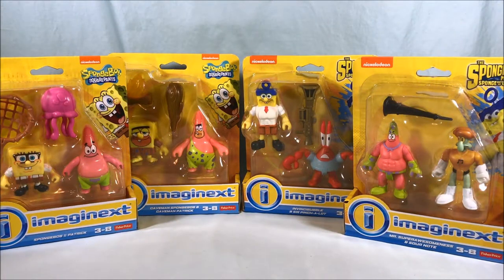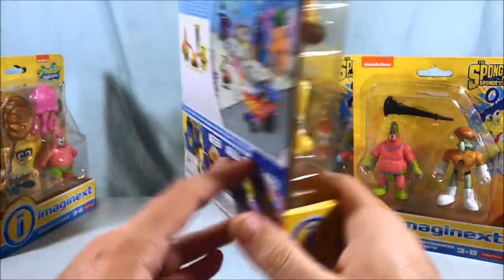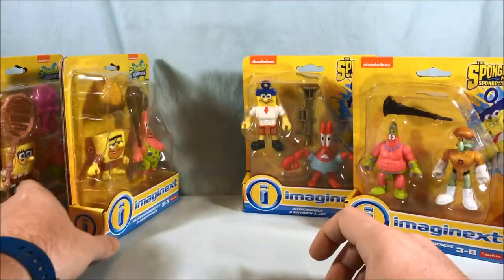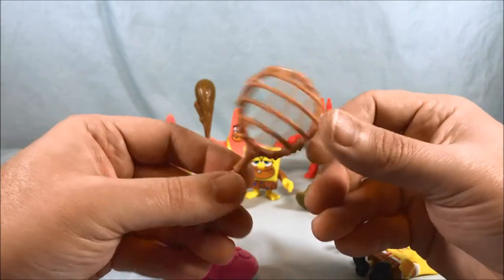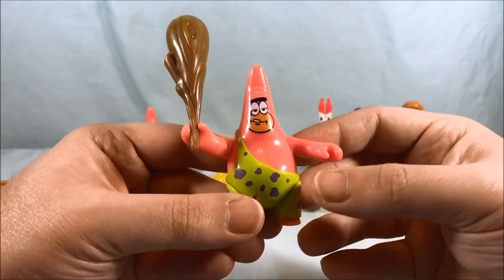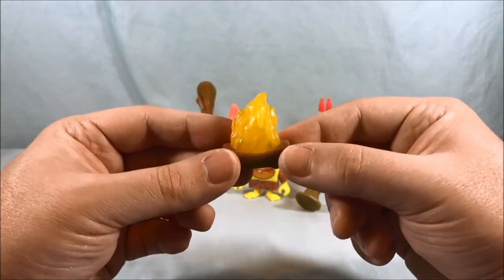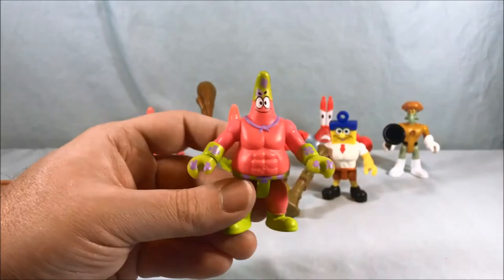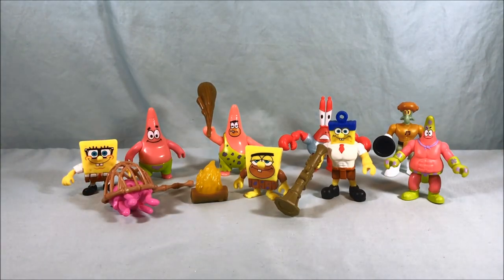Imaginext Spongebob Squarepants Figure 2 Packs Review